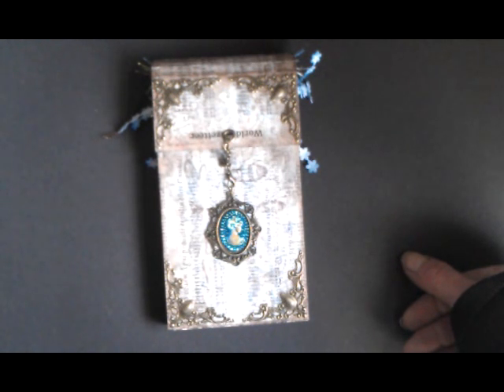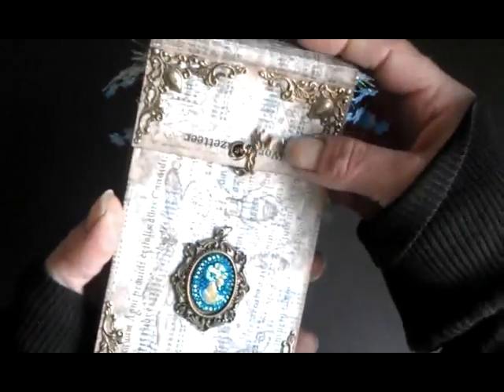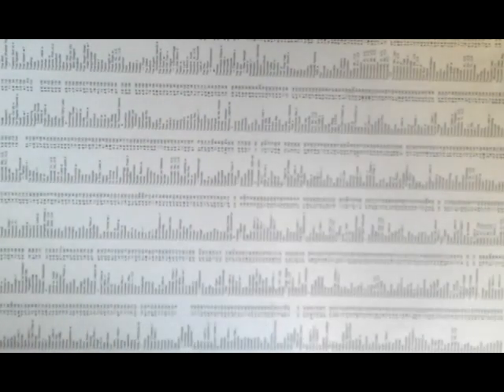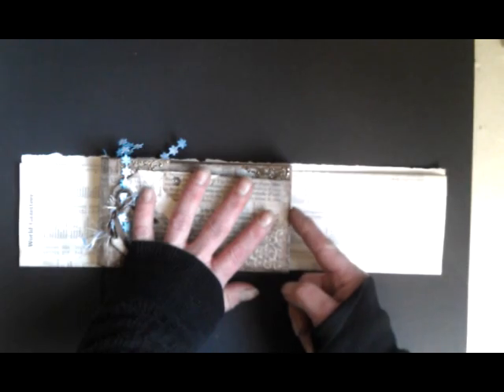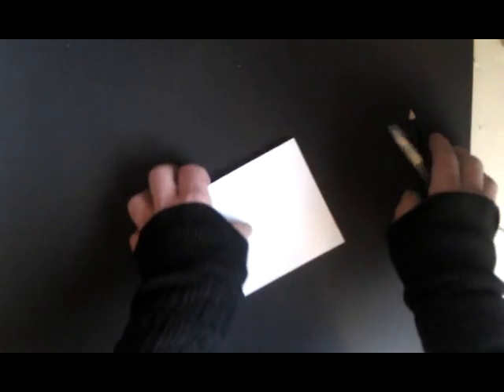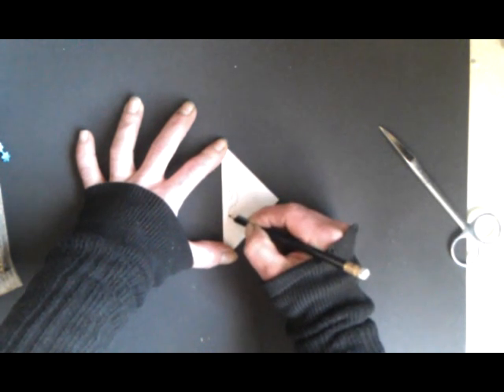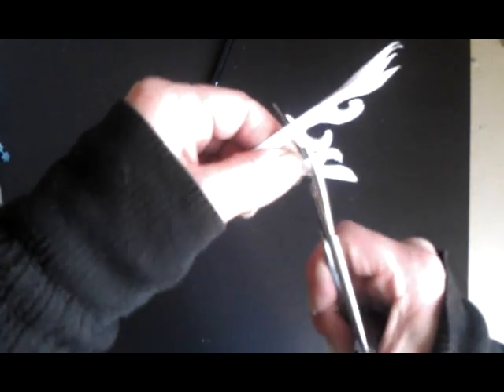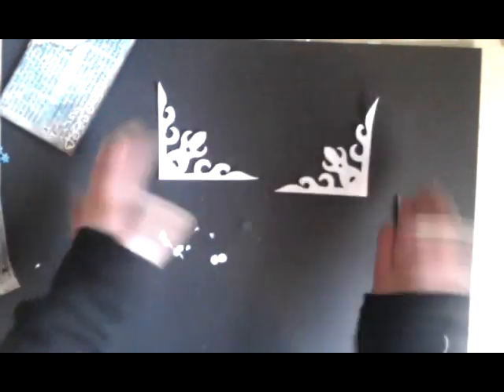Bookpages Tagpockets mini for beginers Tutorial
Hi everybody,

this is small tutorial how to prctising scrapbooking or how to try make something out of bookpages.
I hope it's not too much confusing :D if you will have any questions just write it down.I'll try to answer asap ;-)

Thank you for sharing your time with me.Have a great day.
Hugs Eva xx